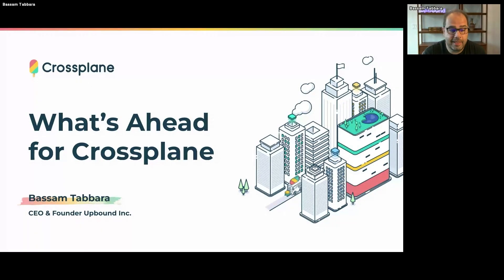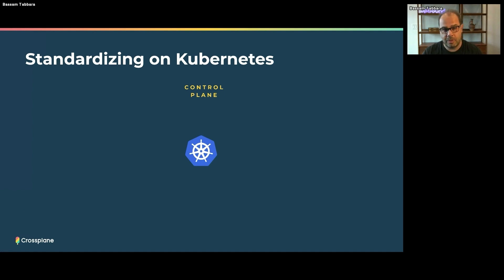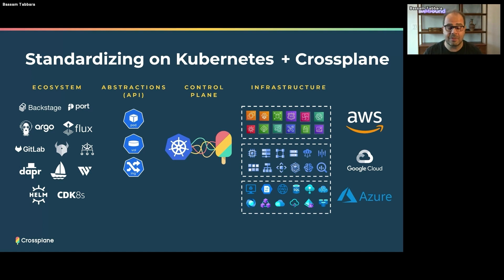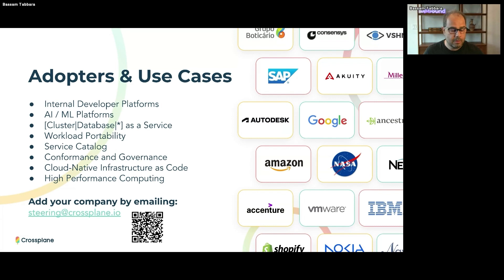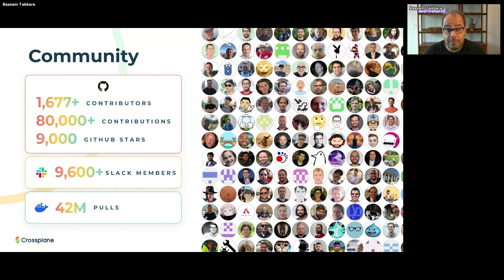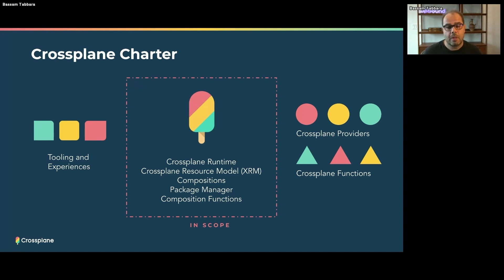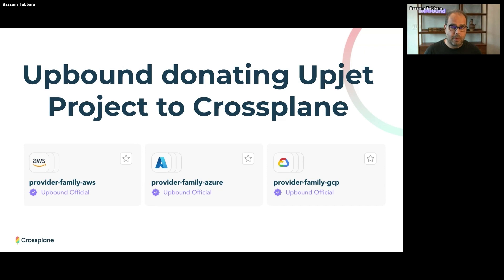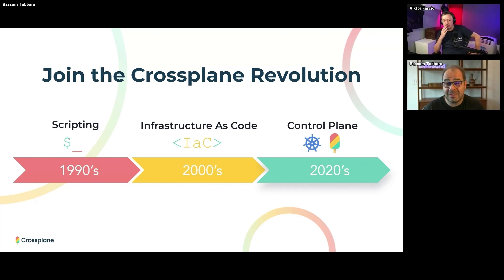State of Crossplane – Control Plane Day with Crossplane 2023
Bassam Tabbara, creator of Crossplane and founder/CEO of Upbound, shares an overview of Crossplane at 5 years and gives a glimpse of the future ahead at Control Plane Day with Crossplane, presented by Upbound.

This keynote was presented live at the online Control Plane Day with Crossplane, presented by Upbound, on September 19, 2023.